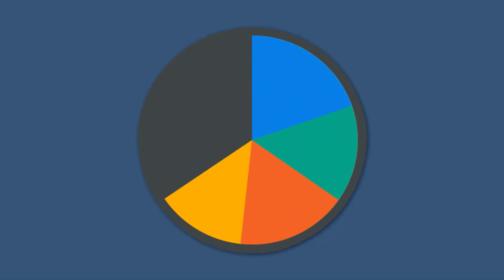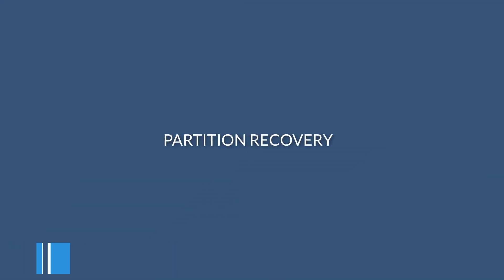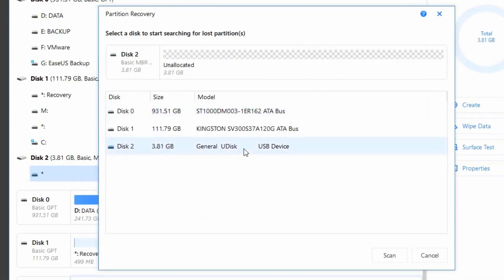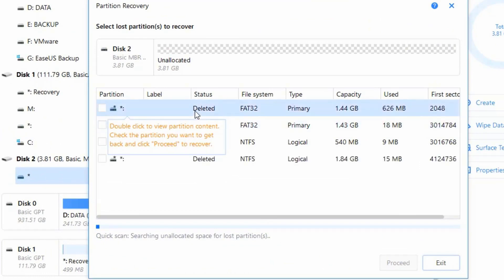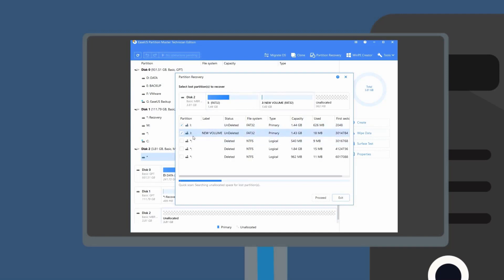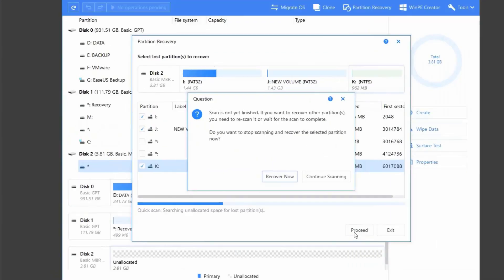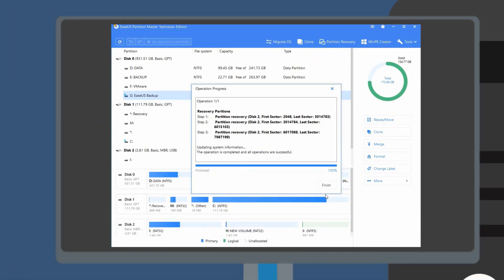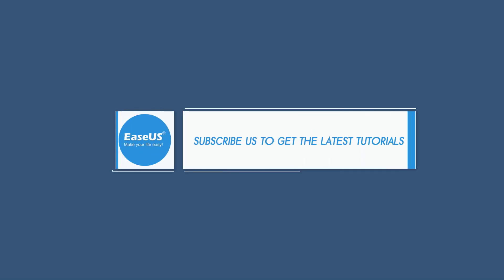Recover Deleted or Lost Partition to Recover Data from HDD or SSD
Sometimes, users may encounter partition loss issue, the partition becomes to unallocated space on the hard disk and it cannot be seen in disk management or My computer (This PC). Maybe the partition is deleted by mistake, partition table was corrupted by other software or Windows error, the partition was cleaned by re-partition or Diskpart, the partition was damaged by bad sector. The partition recovery of EaseUS Partition Master is able to get the lost partition and data back.

EaseUS Partition Master supports all versions of Windows.